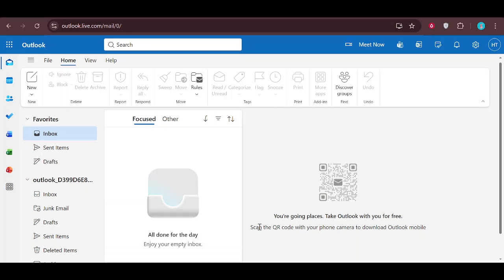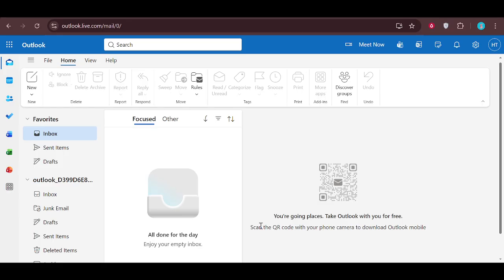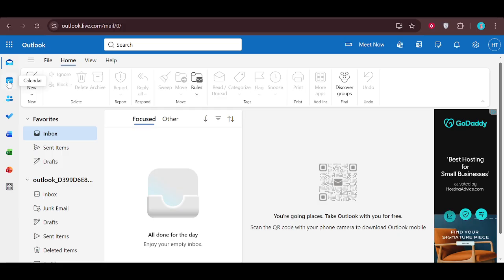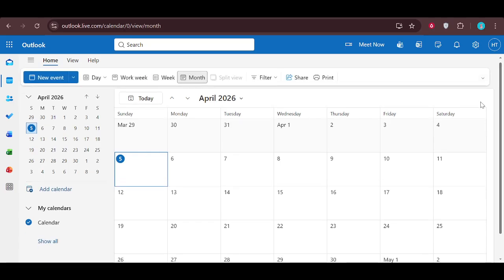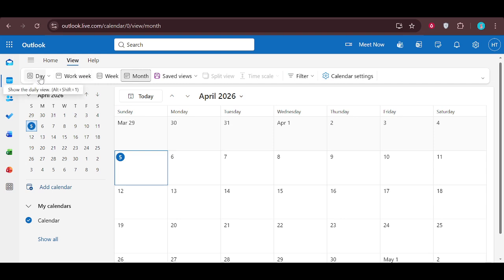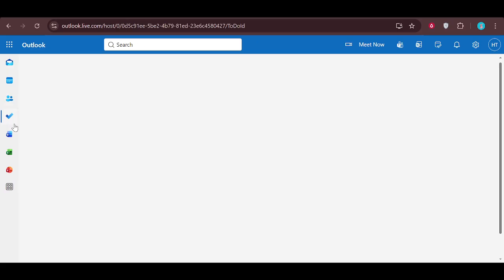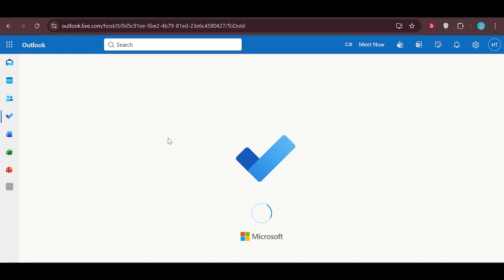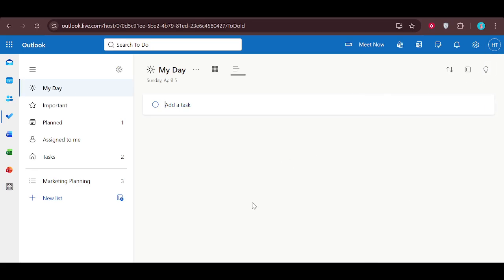How To Sync Microsoft To Do With Outlook Calendar (Easy Connect)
In this comprehensive software tutorial, you'll learn how to effectively sync Microsoft To Do with Outlook Calendar. Whether you're managing personal tasks or professional projects, integrating these two powerful tools can streamline your workflow and enhance productivity. This video walks you through the steps necessary for a seamless connection between Microsoft To Do and Outlook Calendar.

By watching this video, you'll discover the benefits of syncing, the essential settings to configure, and tips to ensure everything stays updated. Don’t miss out on maximizing your time management skills—watch till the end and put these strategies into action today!